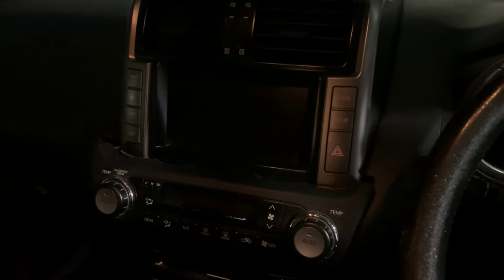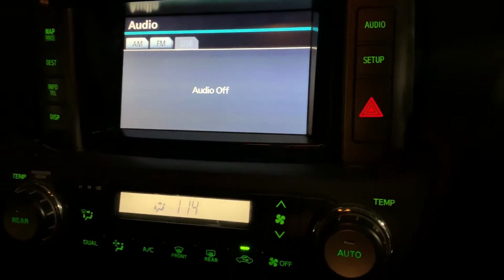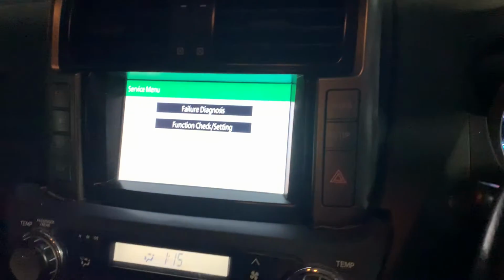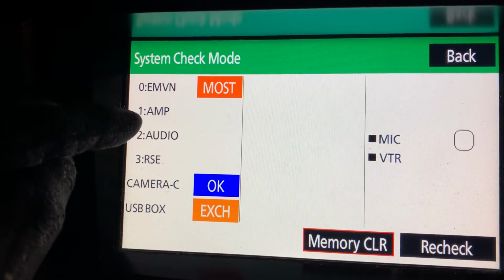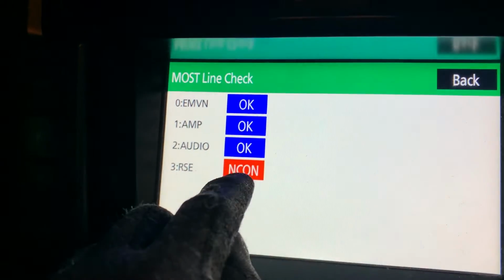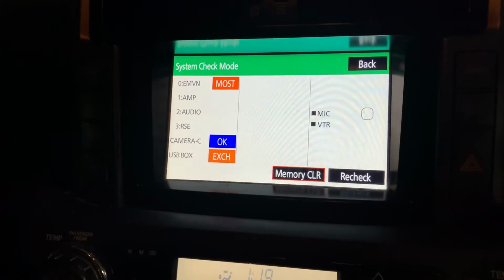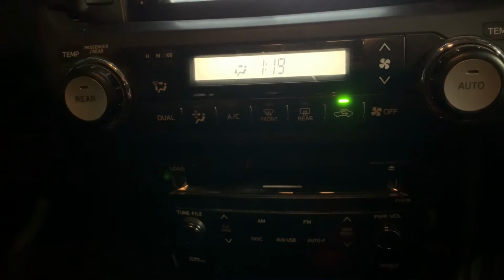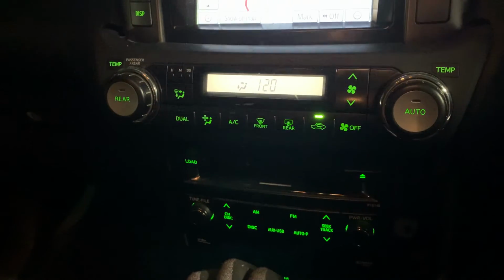How to diagnose AUDIO OFF issue faulty TOYOTA PRADO Altitude/VX/Kakadu 150 (2009 - 2013)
Having trouble with your TOYOTA PRADO's AUDIO OFF issue? In this video, we'll show you how to diagnose and fix the faulty radio problem in Altitude, VX, and Kakadu models from 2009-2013.